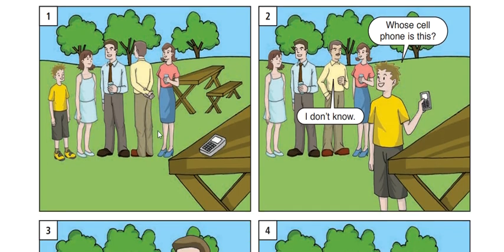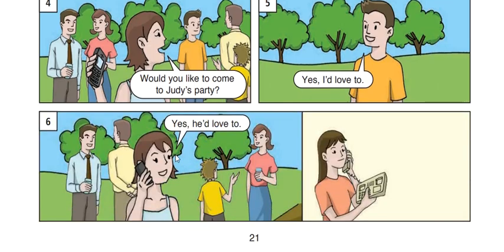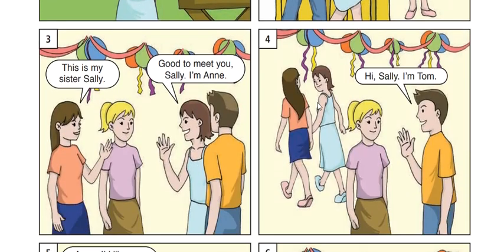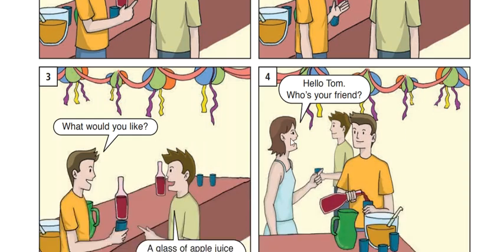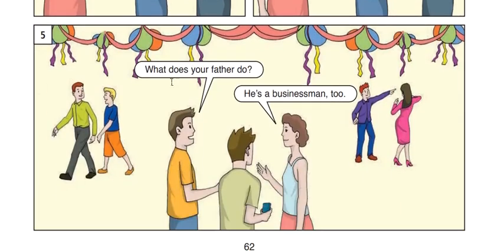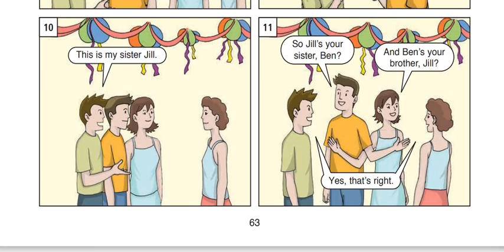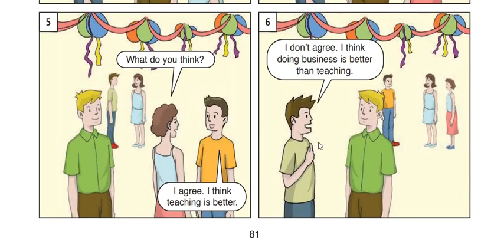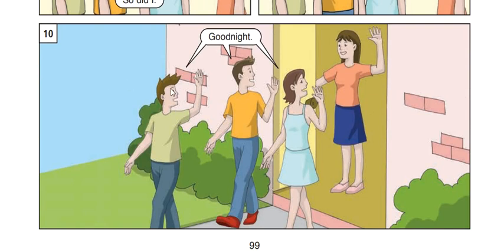How To Introduce yourself ?| Learn Through Pictures | English Speaking Conversation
english
How to give or refuse permission
How to ask for permission
How to use public transport
ingles speak
english speak
english fluently speak
English with
speak English vocabulary
learn english
learn english with
practice english rts e gure academy
speak english with
learn english with rts e guru
native speaker pronounciation
english course
english conversations
english conversation practice speaking